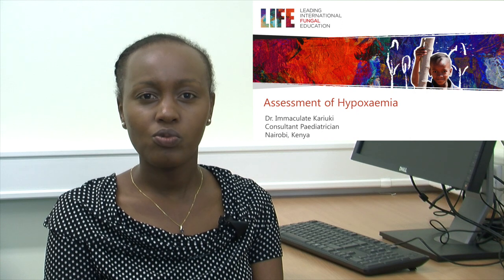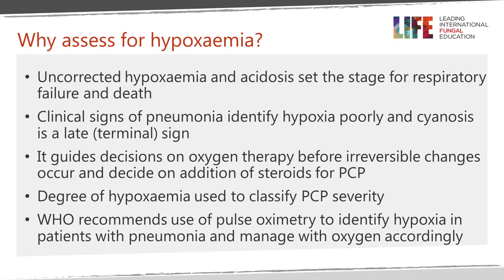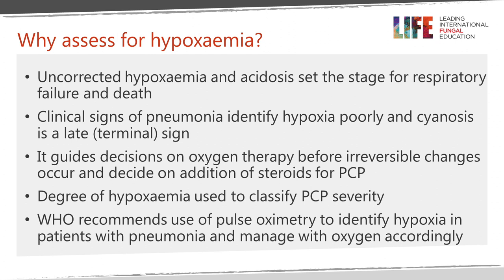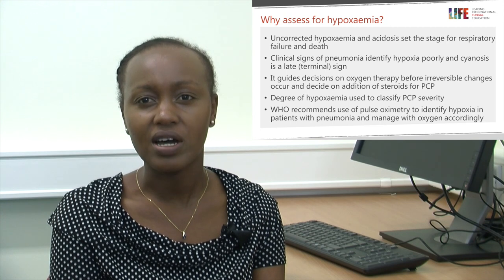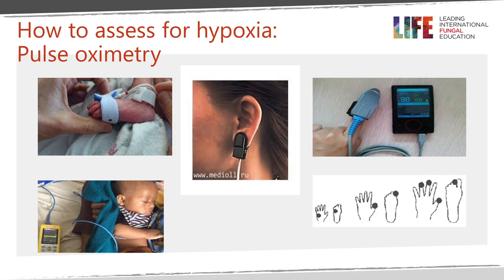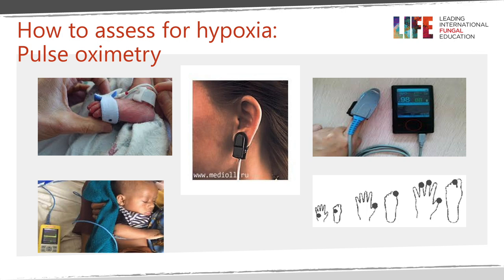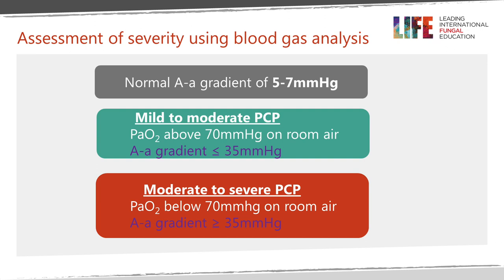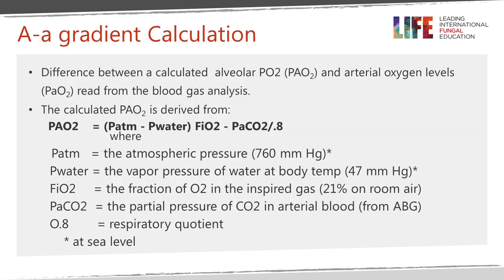Assessing hypoxaemia in Pneumocystis patients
Lecture on hypoxaemia assessment in patients with Pneumocystis pneumonia by Dr Immaculate Kariuki-Barasa (AIC Kijabe Hospital, Kenya) for LIFE Worldwide.
What is hypoxaemia?, definitions of severity, pulse oximetry, blood gas analysis, A-a gradient calculation.